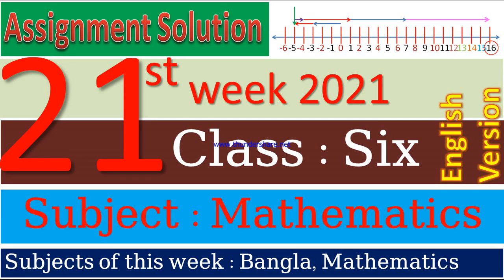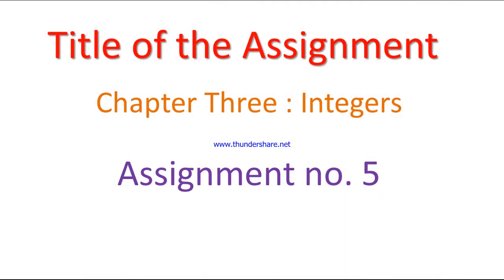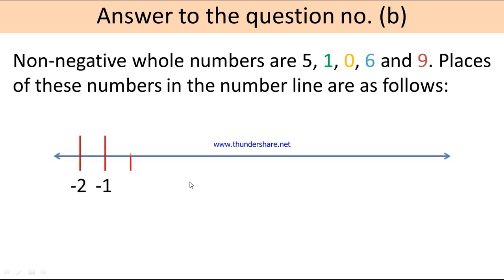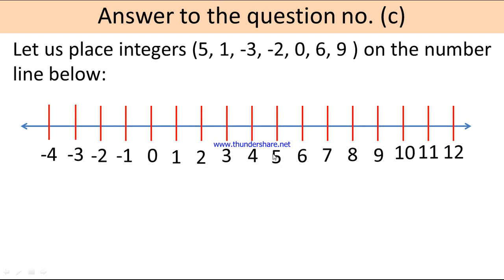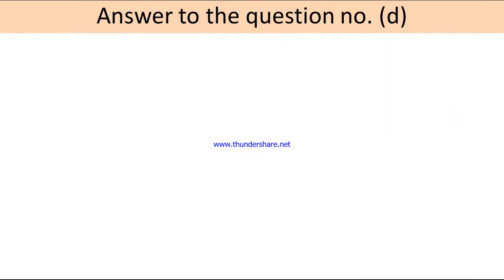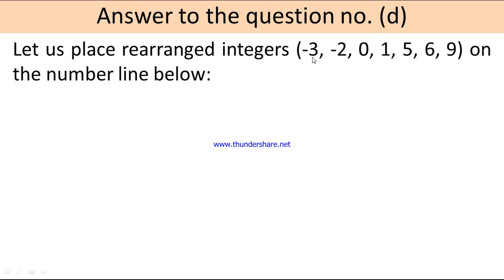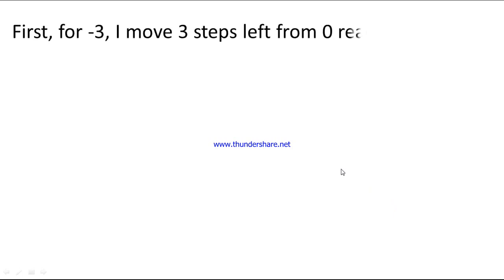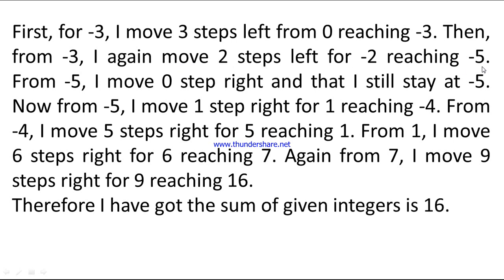English Version Class 6 Mathematics 21st week 2021 assignment solution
ইংরেজি ভার্সন ষষ্ঠ শ্রেণি ২১তম সপ্তাহ ২০২১ এ্যাসাইনমেন্ট সমাধান

5, 1, -3, -2, 0, 6, 9 are seven integers.
(a) Differentiate negative and non-negative whole numbers from the above integers.
(b) Place non-negative whole numbers on the number line.
(d) Using number line, determine the sum of the given integers.